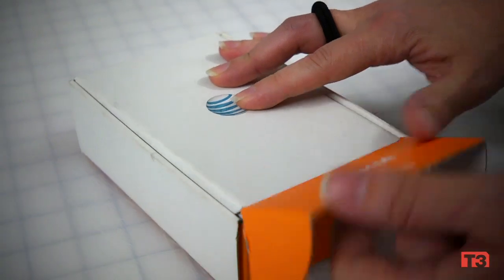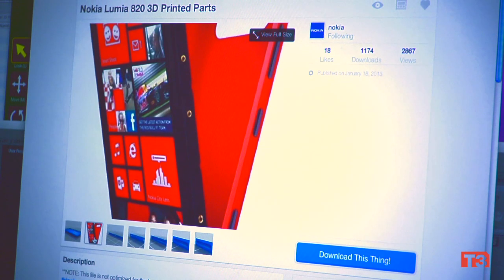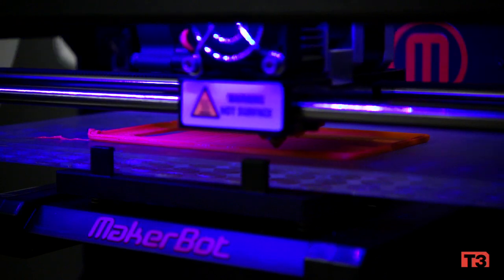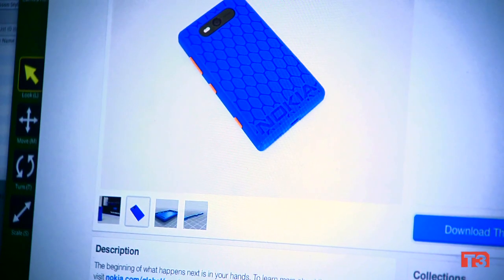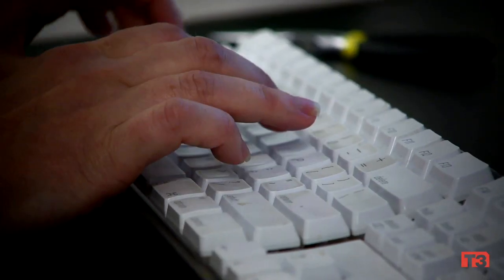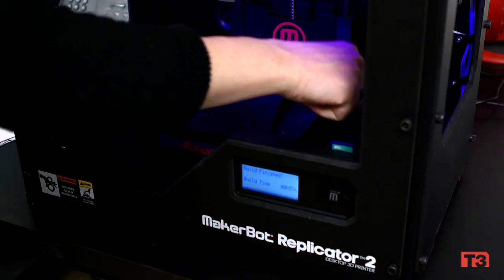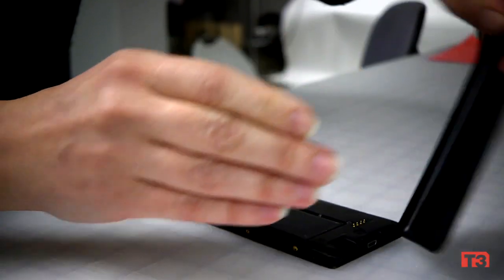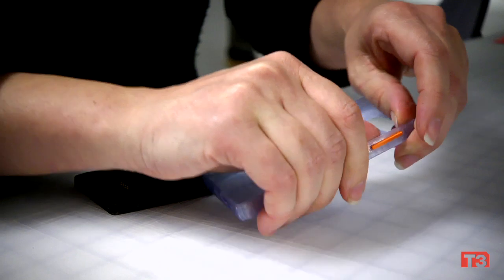3D Printing | A Case for Customizing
When Nokia released a 3D developer kit for its Nokia 820 phone, we took notice. We played around with the original tag file, then jumped on Nokia's subsequent release of a customizable file that allowed us to make original working cases with buttons. See for yourself.